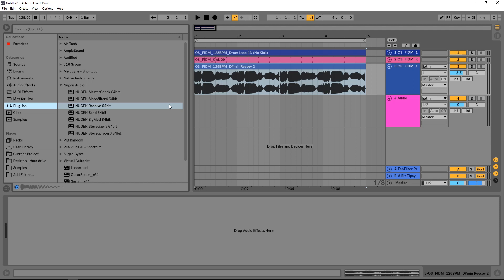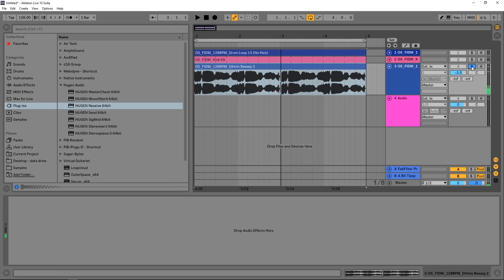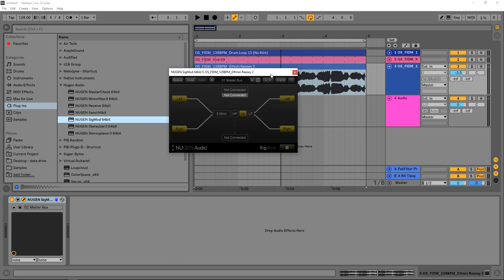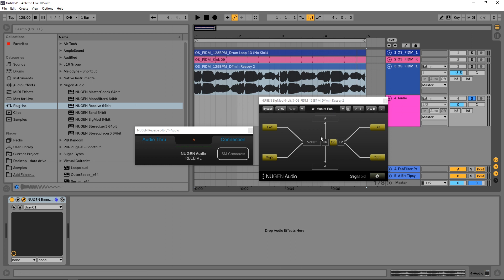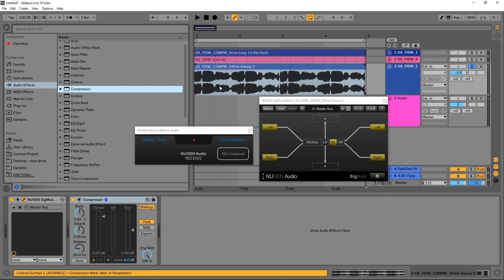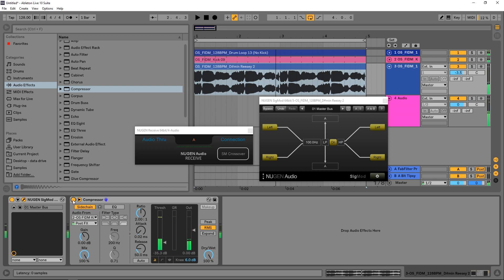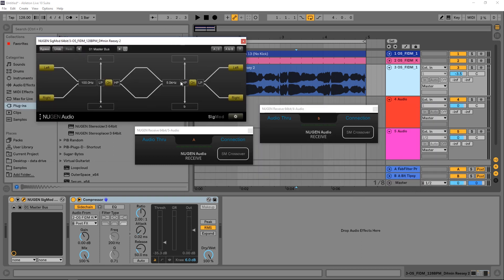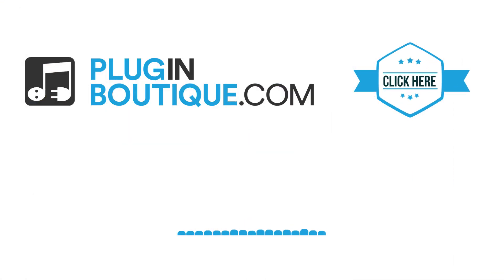Nugen Audio Sigmod | Add Multiband Functionality To Any Plugin Tutorial | Part 2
In this video, Joshua Casper goes over how to get multiband functionality for any plugin using Nugen Audio's new Utility plugin Sigmod. This is accomplished via the Crossover Module. Watch the video to learn more.